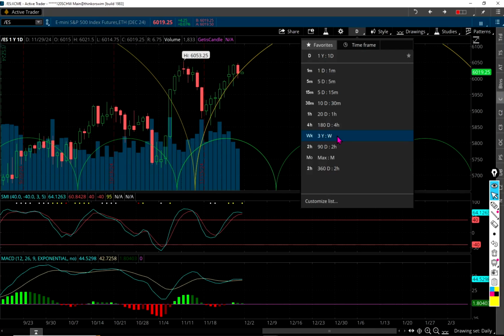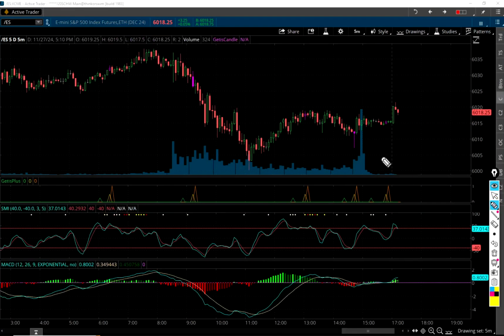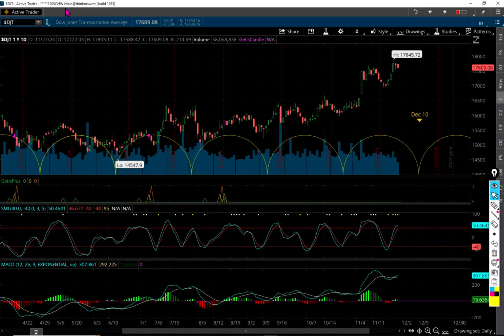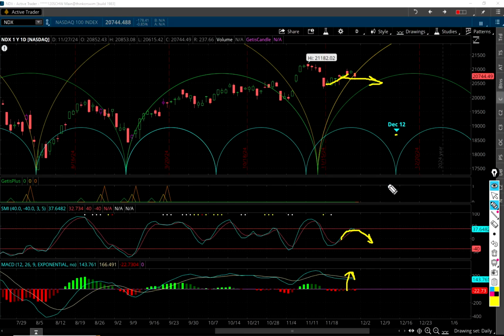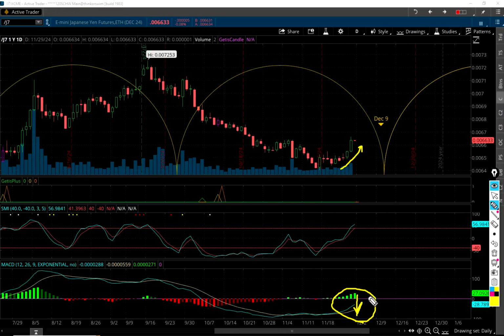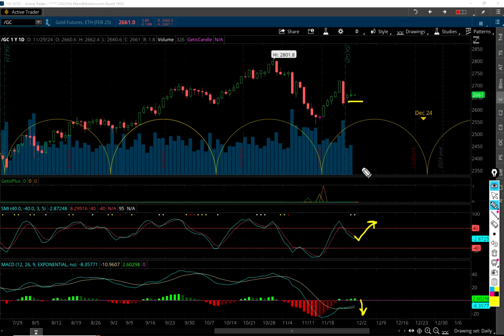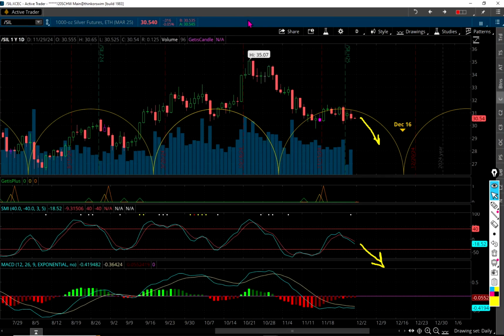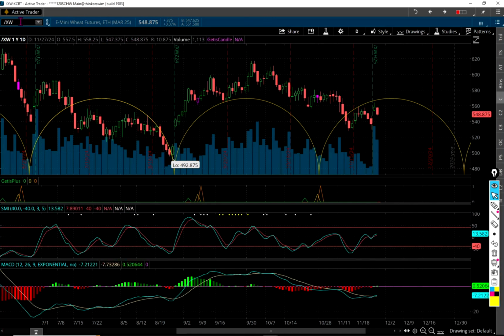S&P 500 and Futures Review!